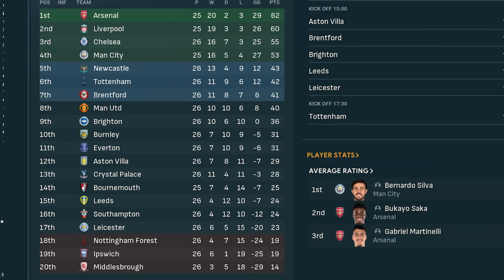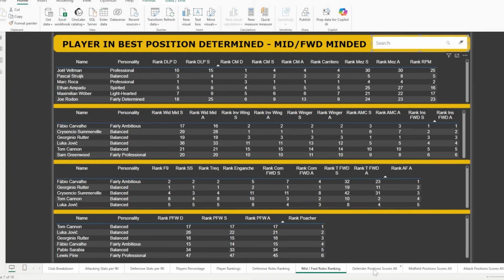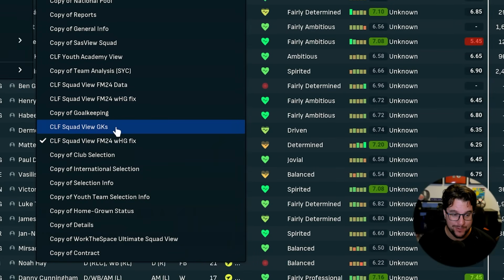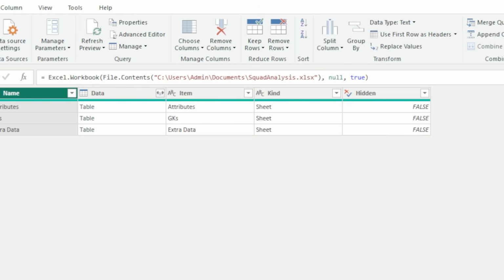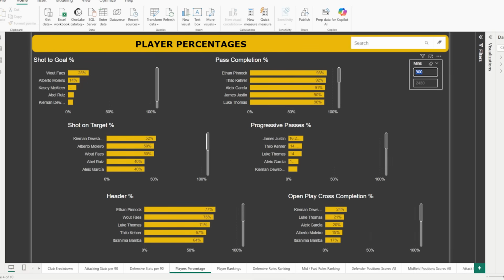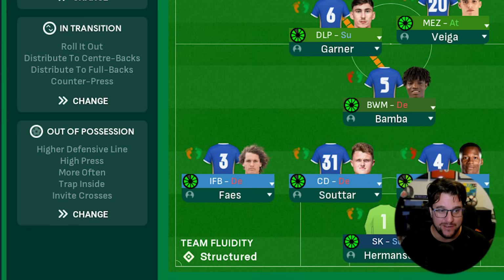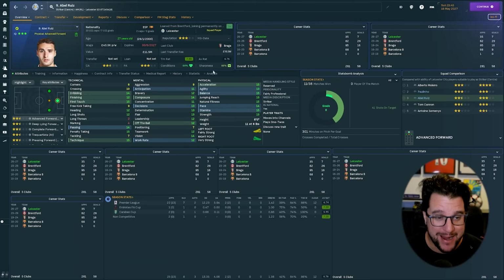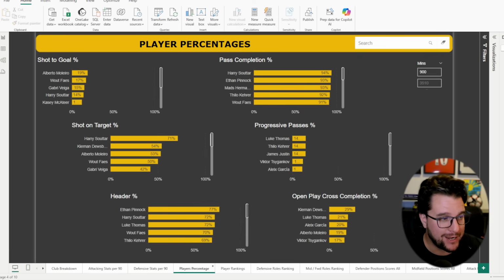FOOTBALL MANAGER x POWER BI.... CAN WE IMPROVE THE MOST UNDERPERFOMING TEAM USING DATA ?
I delve into my love of data and utilise PowerBi to try and save Leicester City from the threat of relegation in 2027.   No transfers. No meta tactics. Just data and attribute ranking.